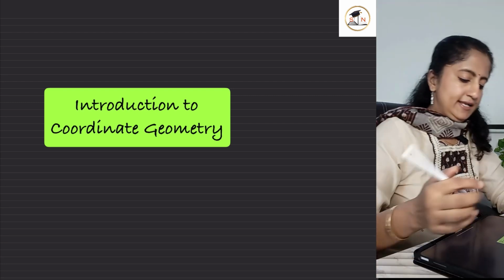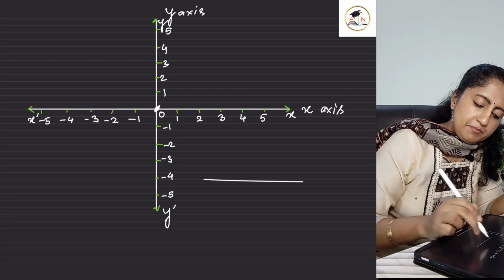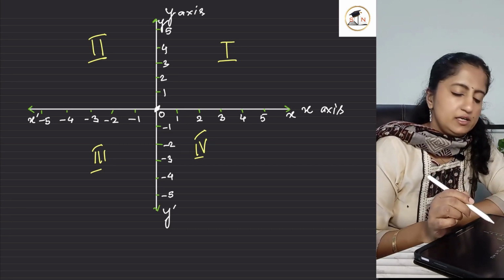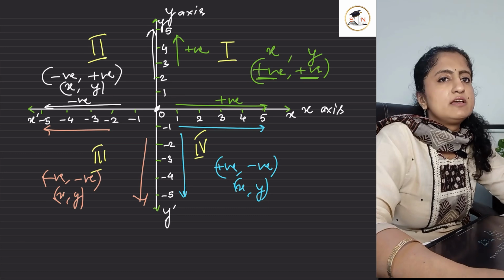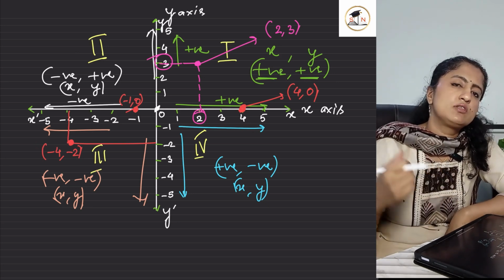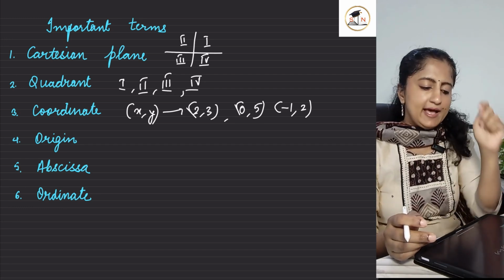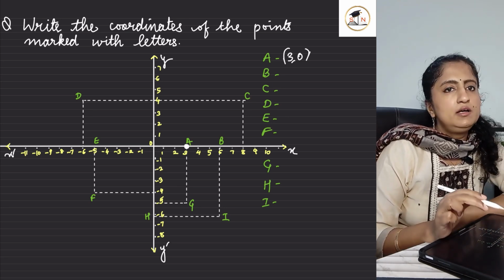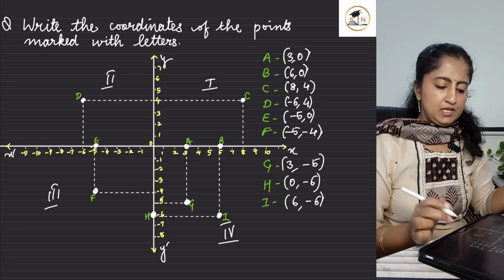Introduction to Coordinate Geometry | Class 9 Maths Chapter Explained with Examples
Start your journey into Coordinate Geometry with this beginner-friendly explanation designed specially for Class 9 CBSE students. In this video, you’ll learn:

✅ Cartesian Plane and Coordinates
✅ Important terms: Origin, Axes, Quadrants
✅ How to plot points accurately

This is also  recap for class 10 students. Whether you’re revising for your exam or learning the topic for the first time, this video makes the basics super easy to understand!

📚 NCERT Chapter: Coordinate Geometry (Class 9)